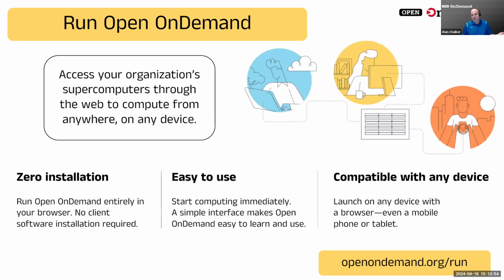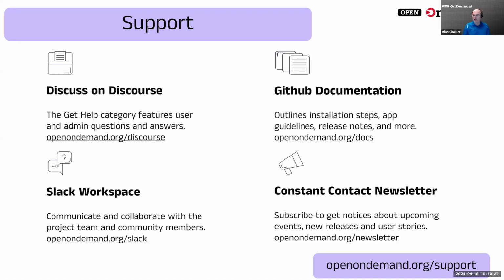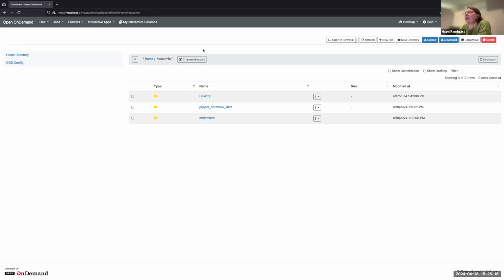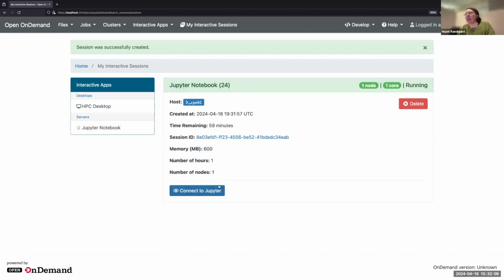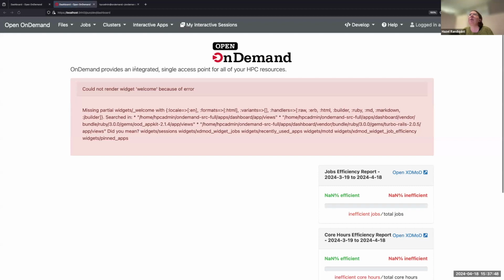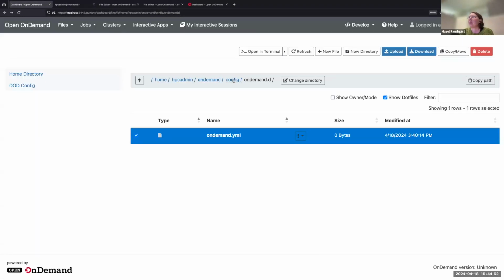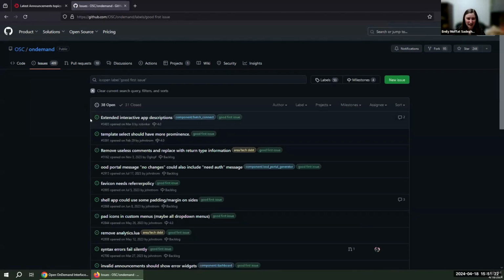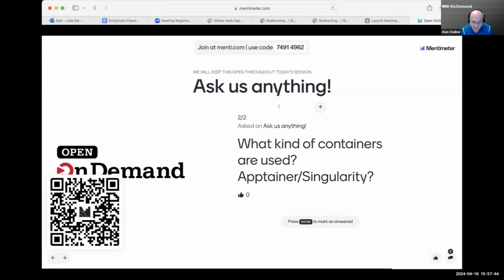SGX3 Webinar: Open OnDemand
Presenters: Hazel Randquist, Jeff Ohrstrom, and Travis Ravert | Open OnDemand

Abstract: Developed by the Ohio Supercomputer Center and funded by the U.S. National Science Foundation, Open OnDemand (openondemand.org) is an open-source portal that enables web-based access to HPC services. In this webinar, the development team will provide a thorough overview of Open OnDemand, a dive into the configuration of interactive applications, and a presentation on Open OnDemand’s development roadmap.